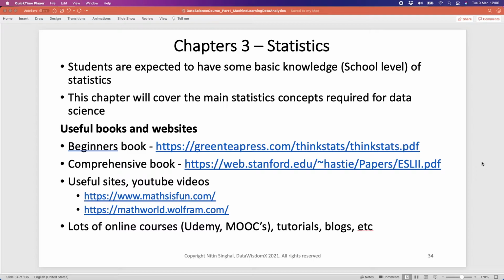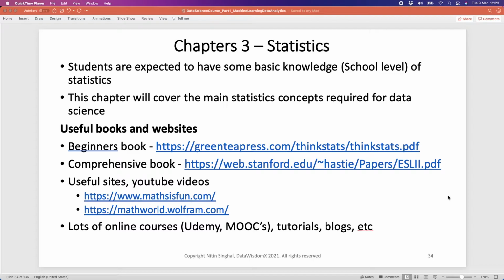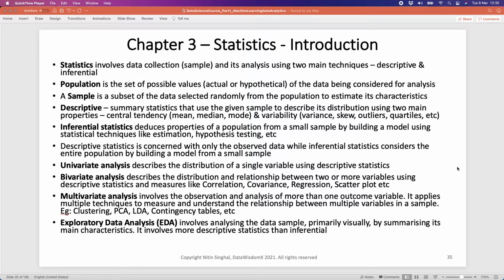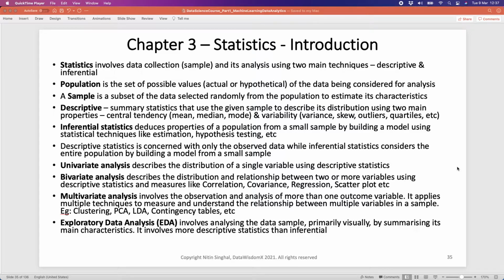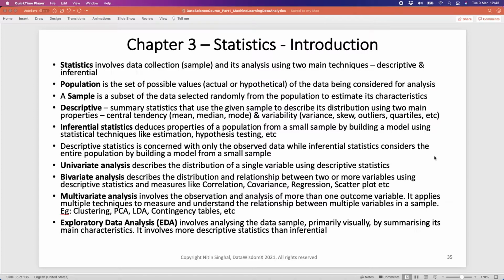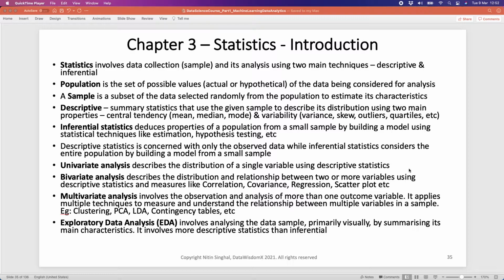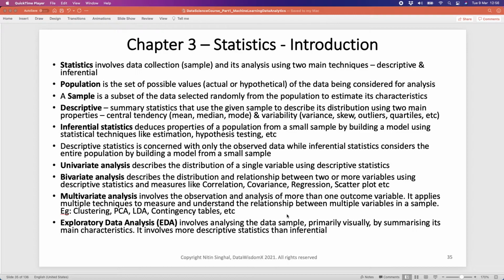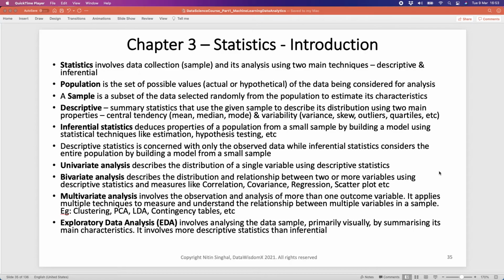Chapter3 Statistics Introduction